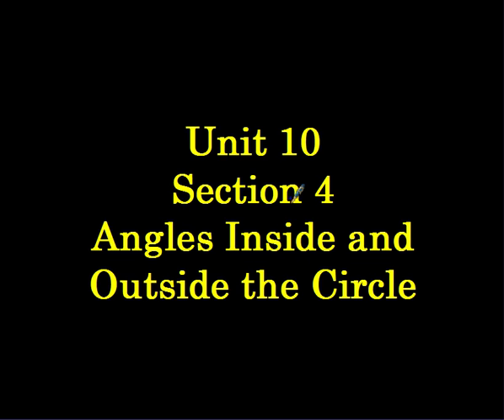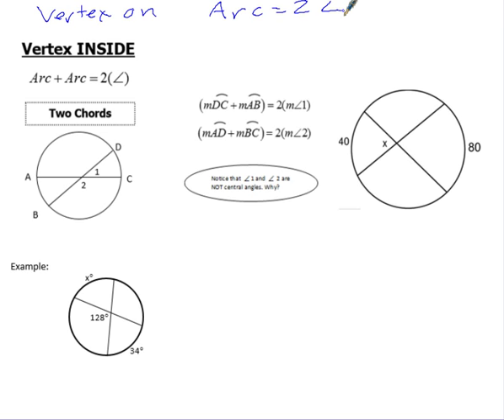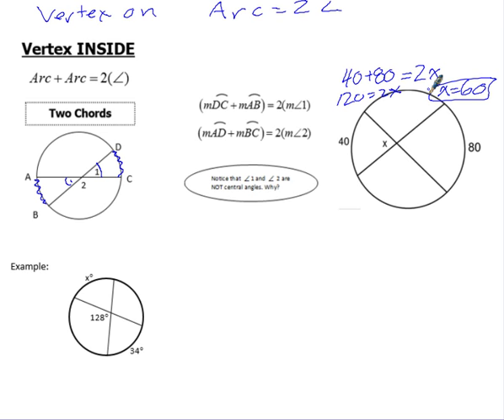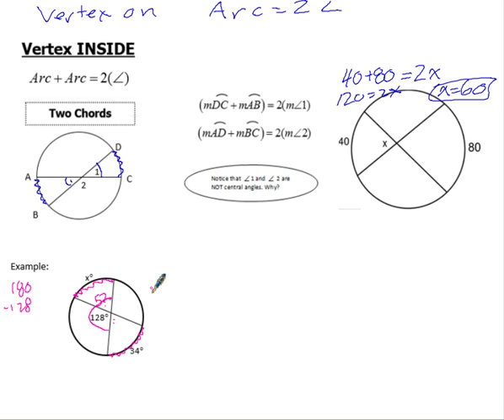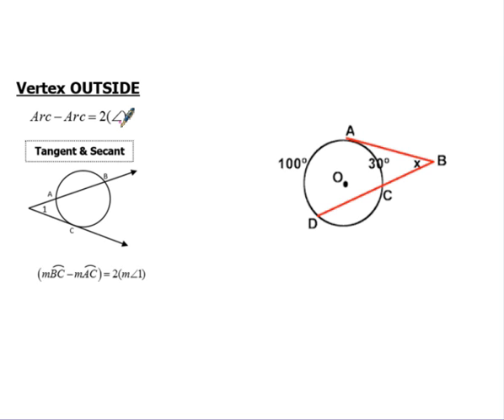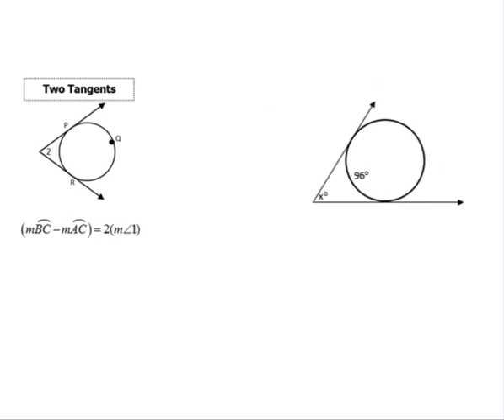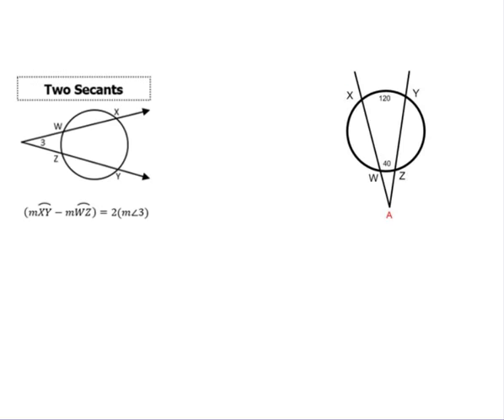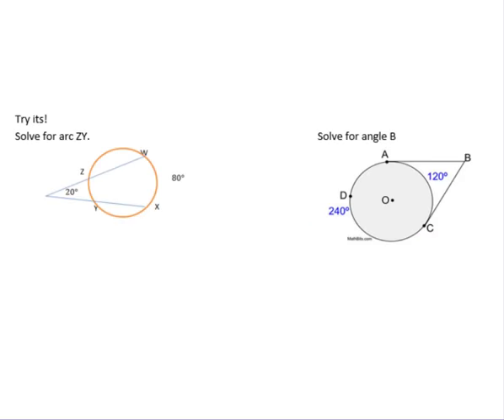Unit 10 Section 4 Vertex inside and outside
Vertex inside and outside of circle